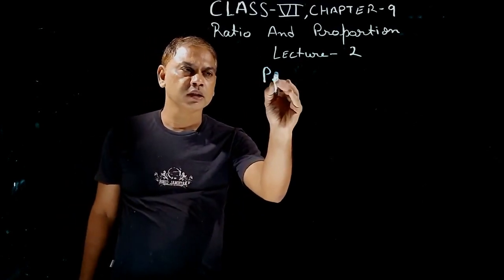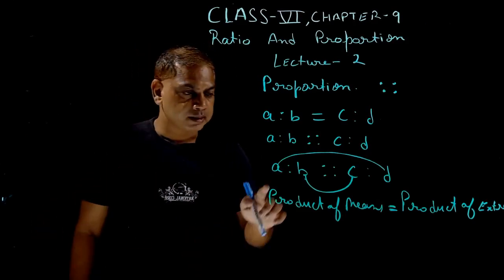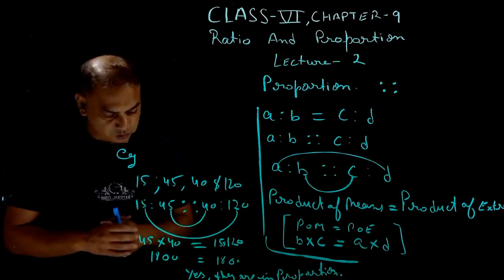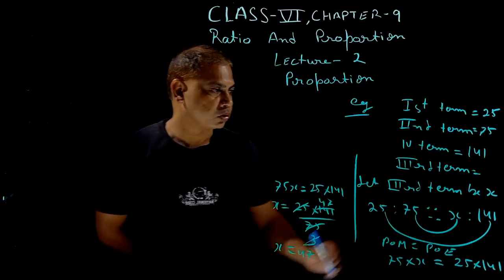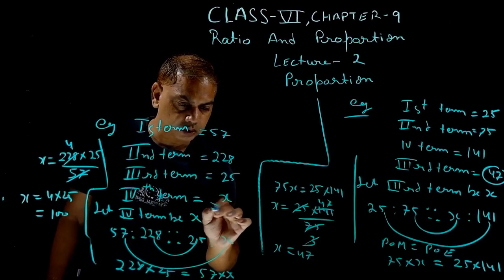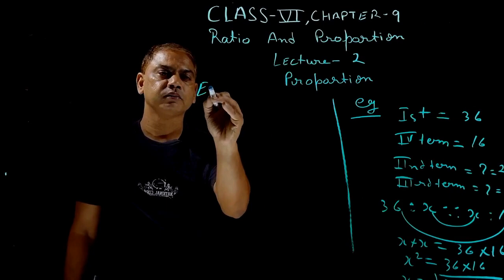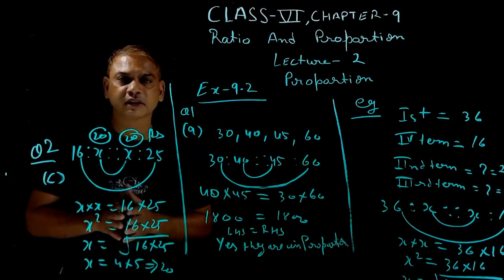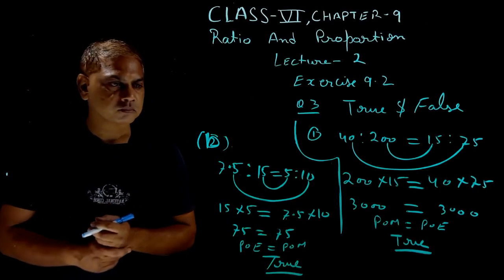Class 6 math chapter 9 lecture 2